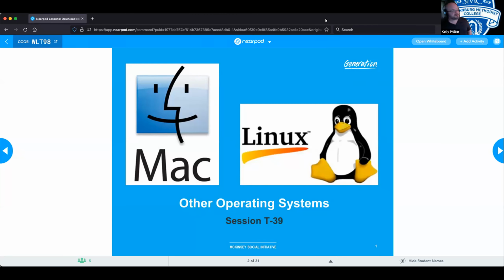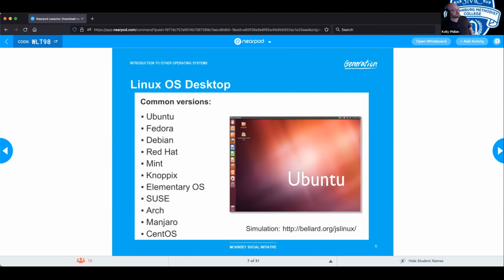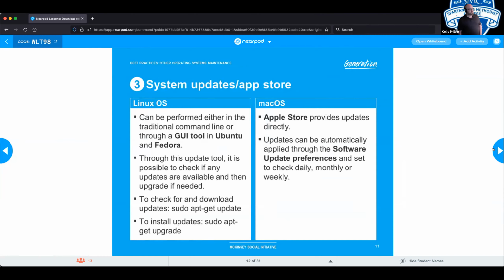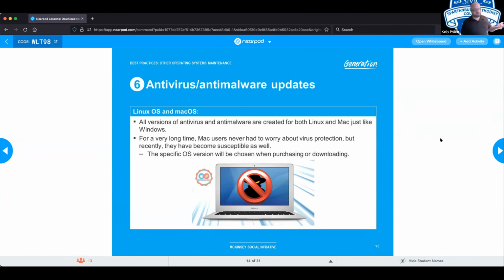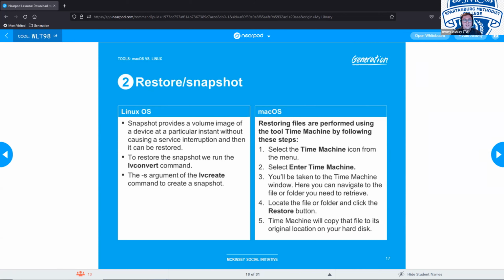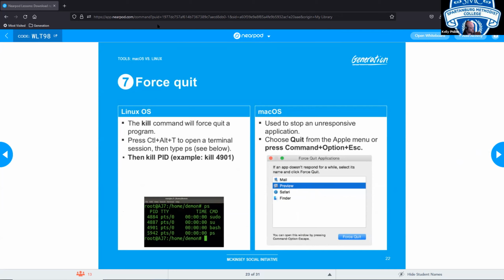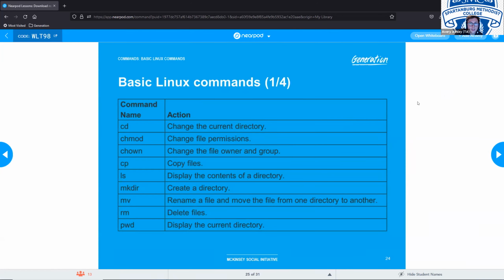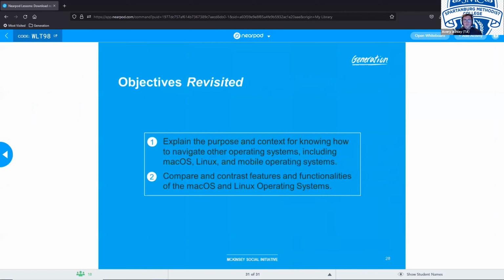T-39 (SMC3) Other Opperating Systems